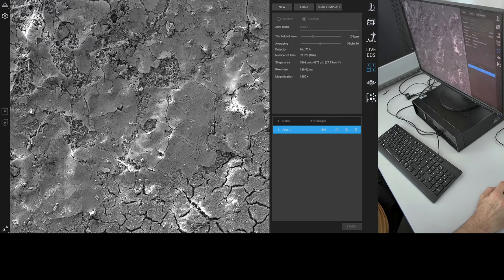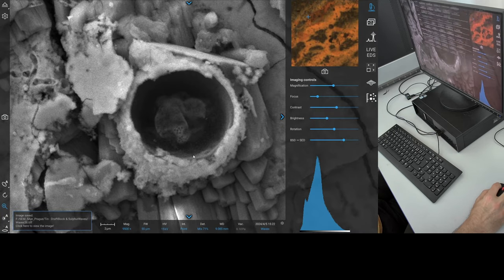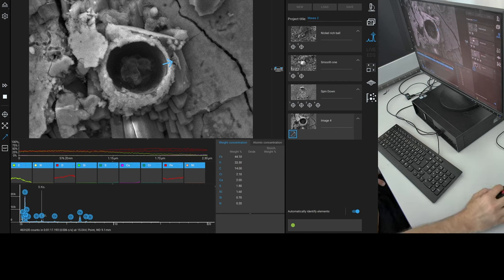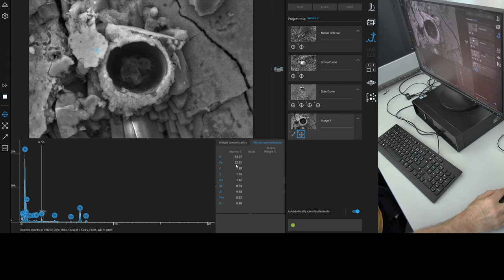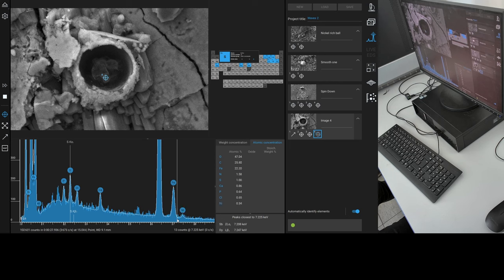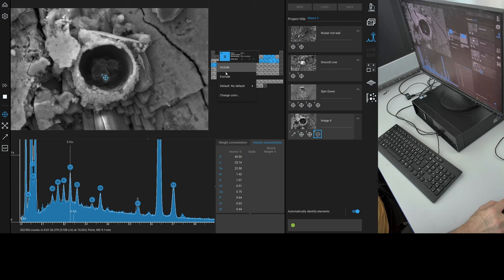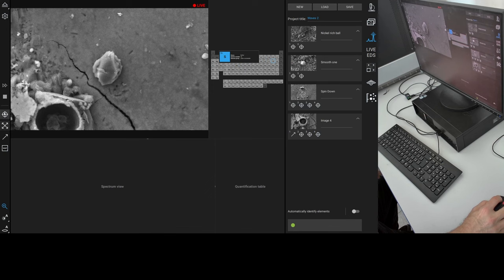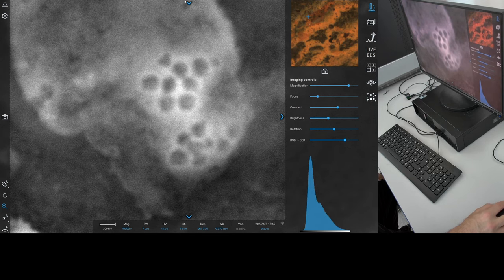THOR - Cosmic egg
Does this confirm M. Solin's quantum coherent nuclear process driven by magnetic charges as detailed in his 1992 awarded patent?